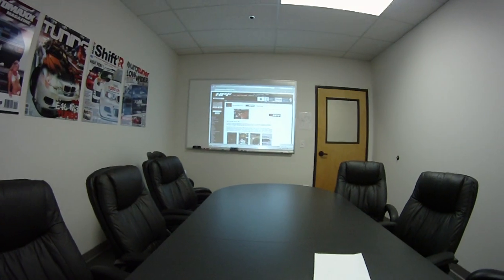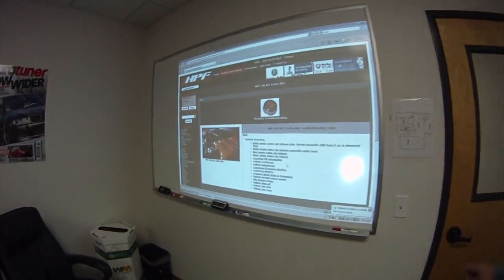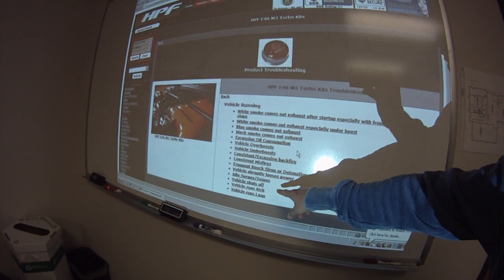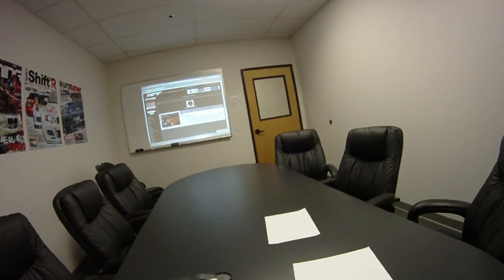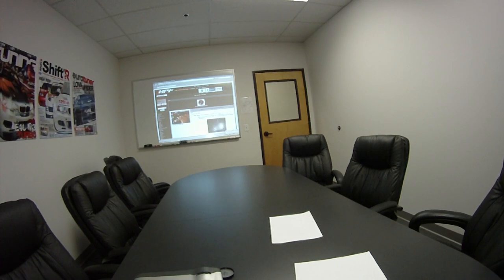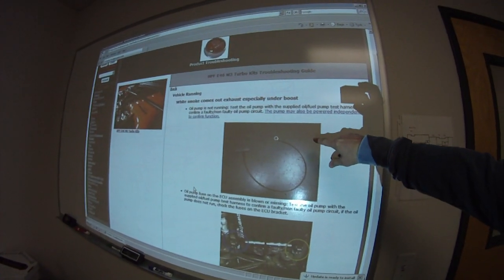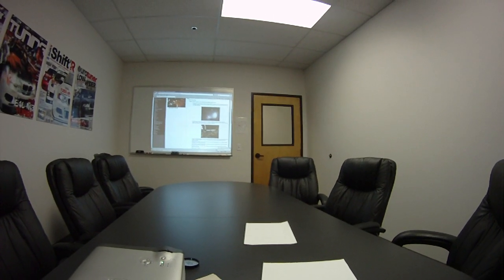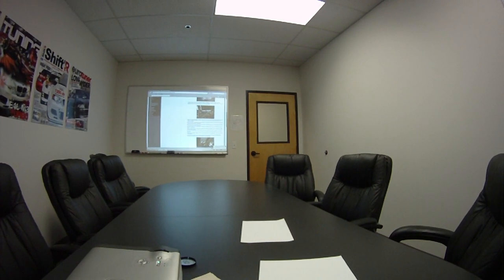How to Diagnose and Troubleshoot your HPF Turbo System